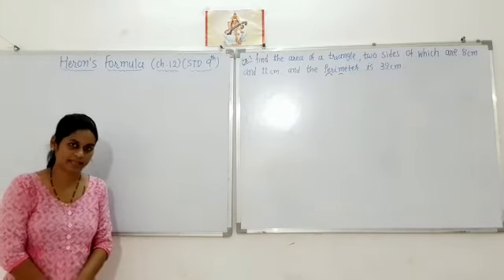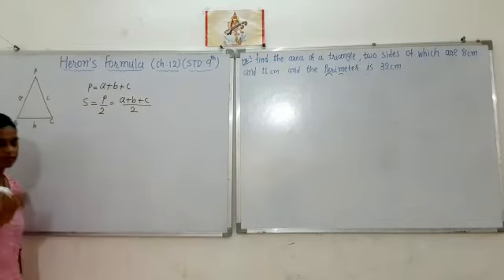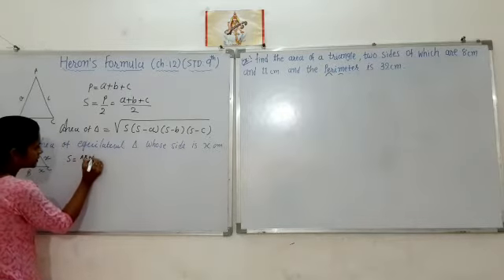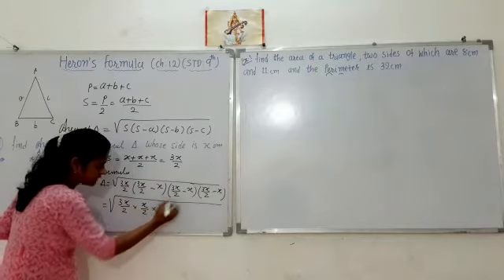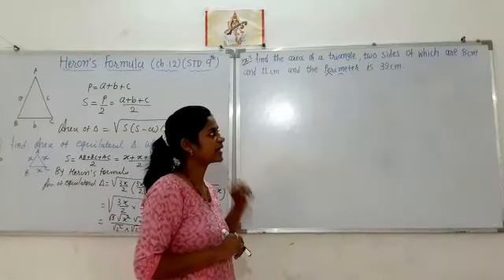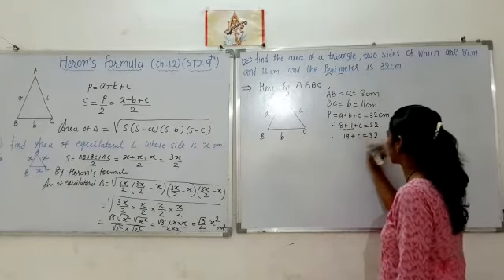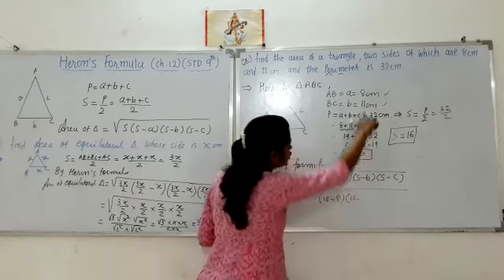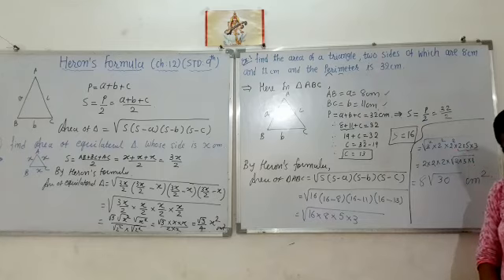Heron's formula (Ch:12)(STD:9)